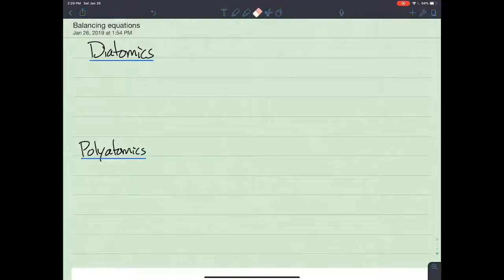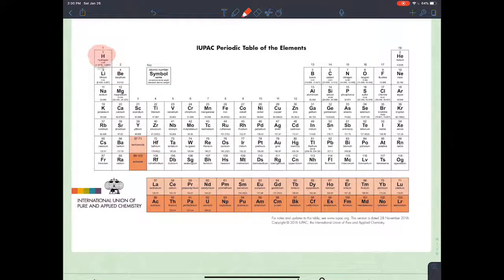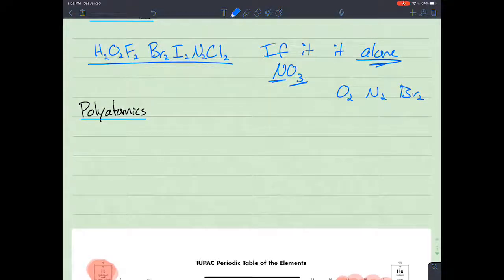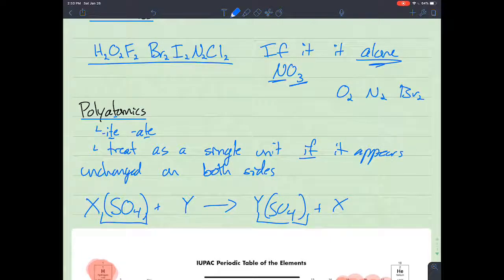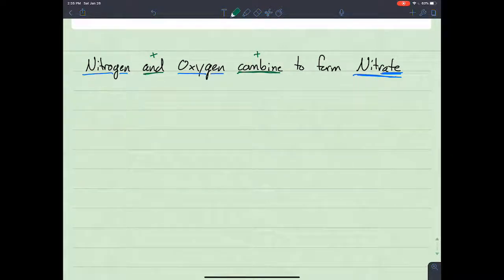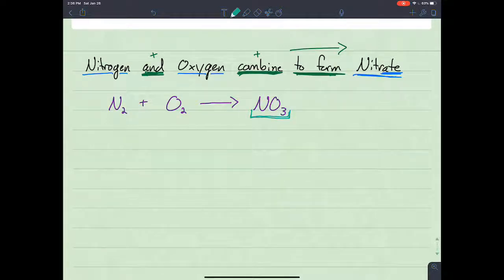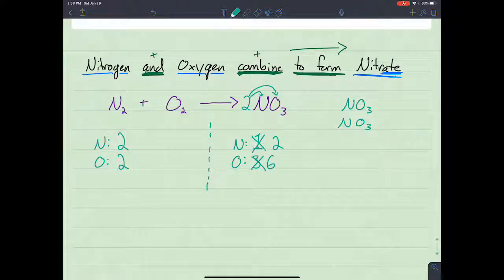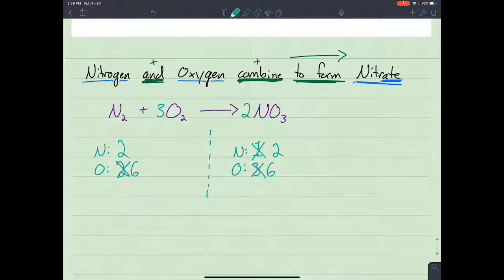BALANCE IS KEY ⚖️🔑